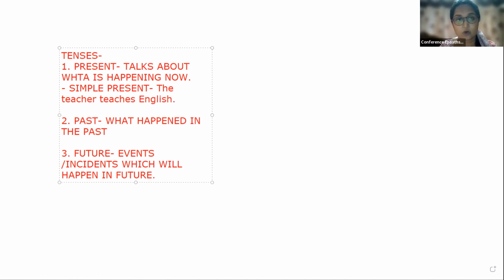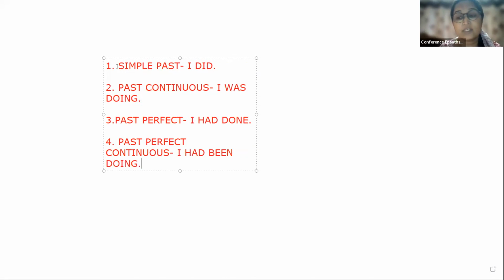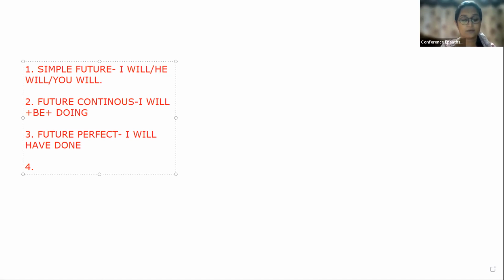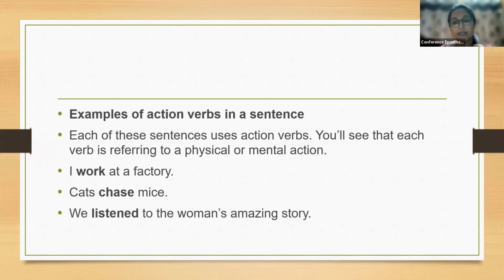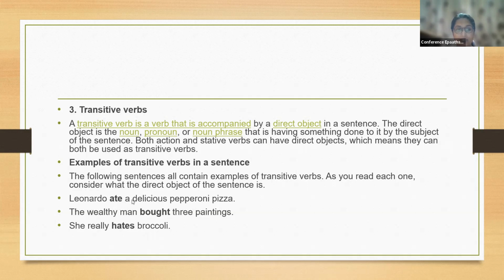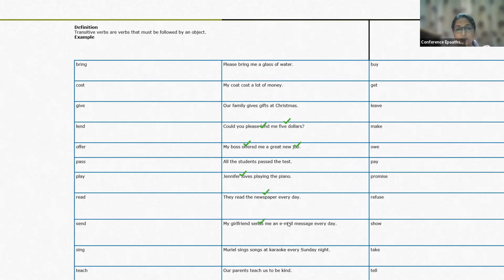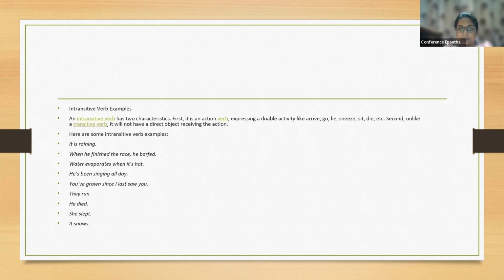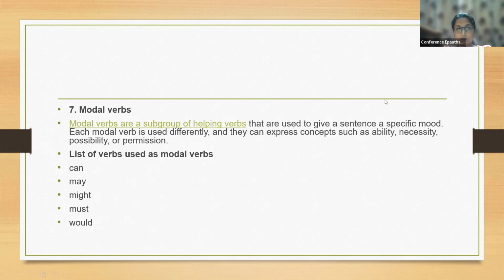Communicative Enlish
Verb